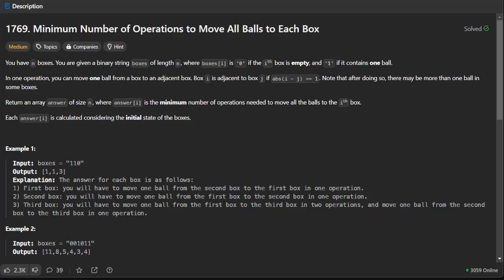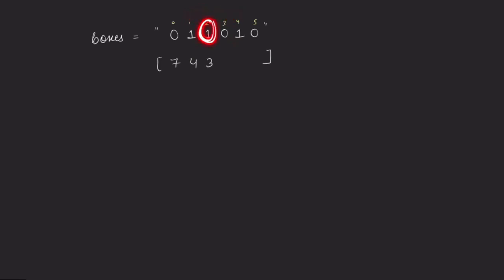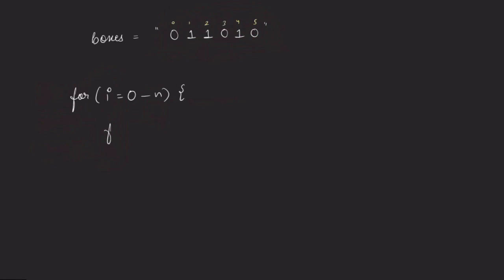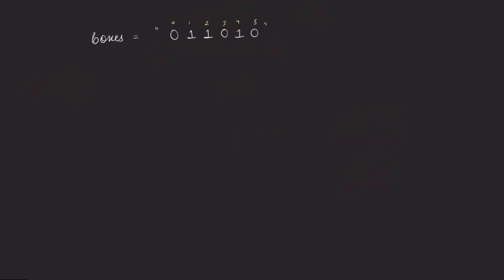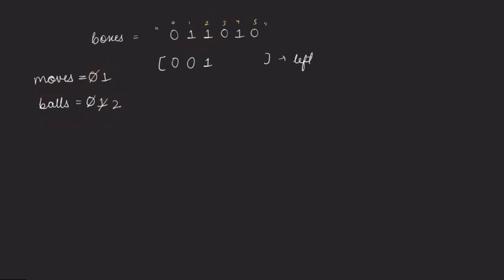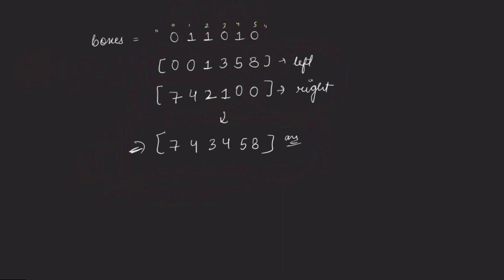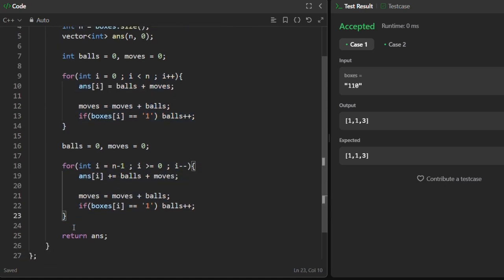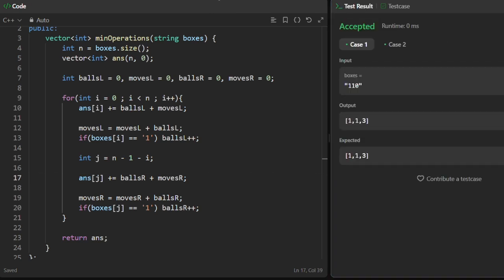1769. Minimum Number of Operations to Move All Balls to Each Box | Leetcode Daily Challenge